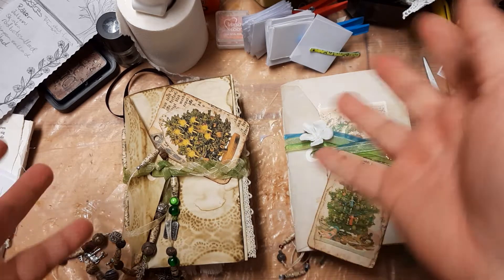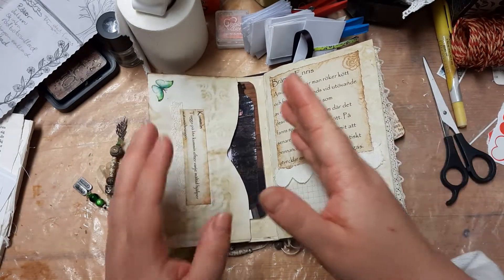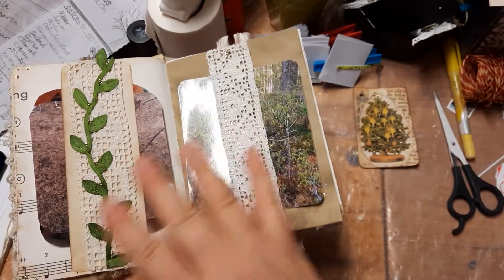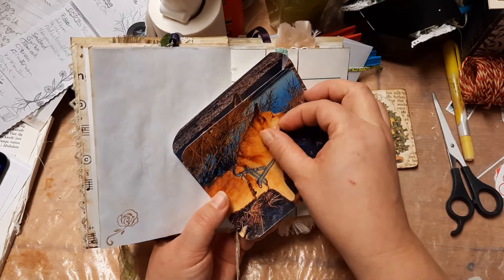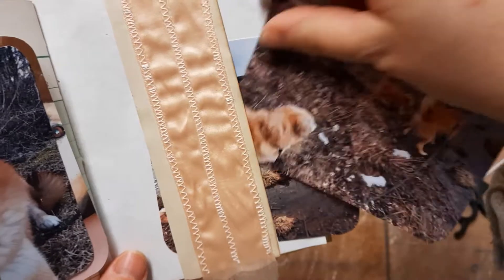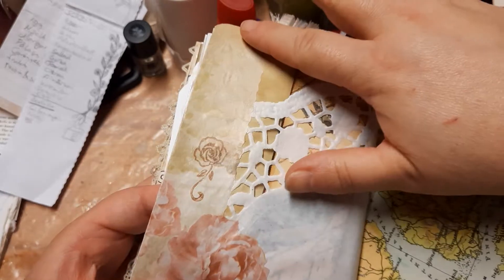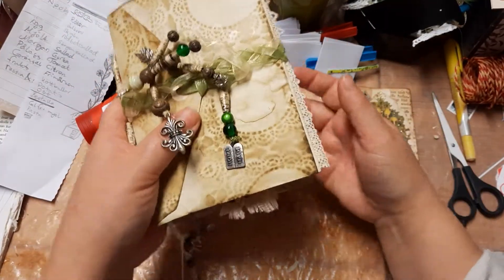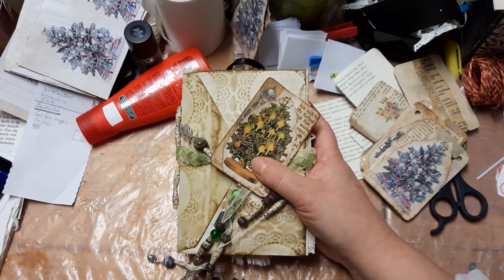envelope journal as personalised gift plus gift tags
envelope journal as a personalized gift. I got the idea from Treasure Books video Go give her video a like :) She is worth it.

(according to Shimmy Morris YouTube channel Teepublic has the best quality of their T-shirt prints)